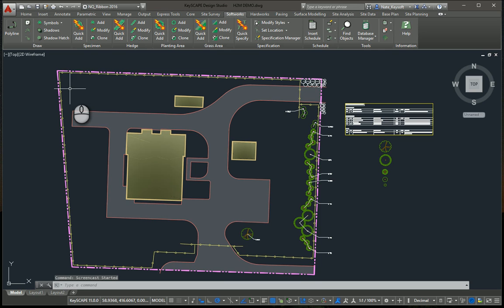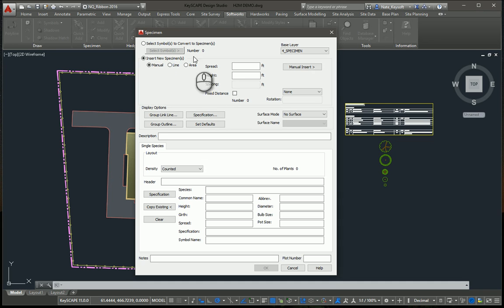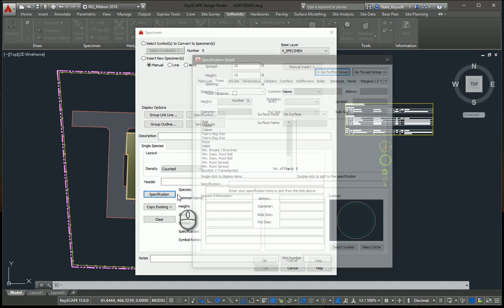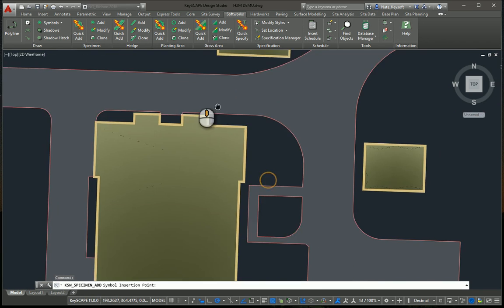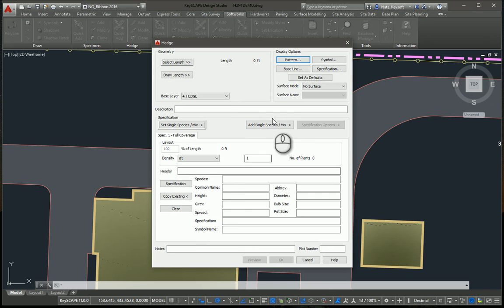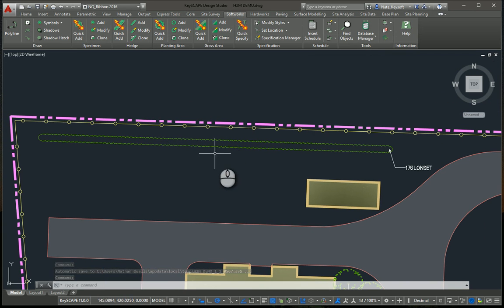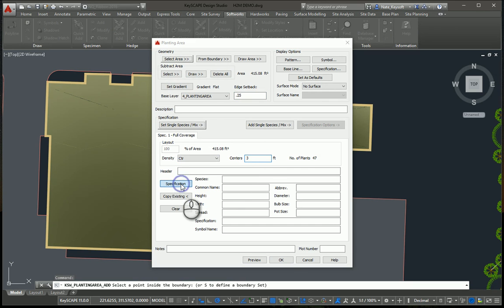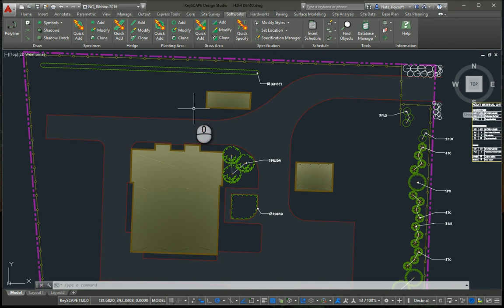Plant Material Basics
There are multiple ways to insert plant material into your drawing using KeySCAPE LandCADD. Workflows can be as dynamic as your design process. This is a basic overview to get you started with your first design.